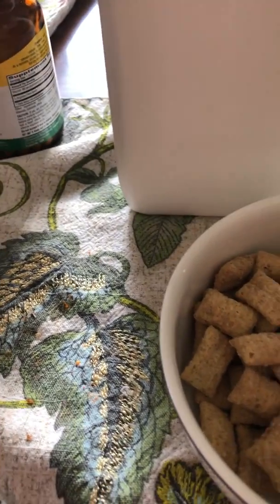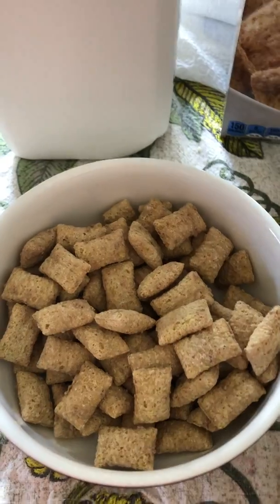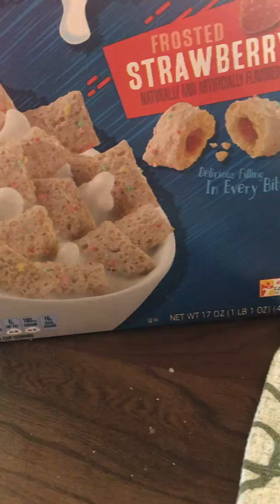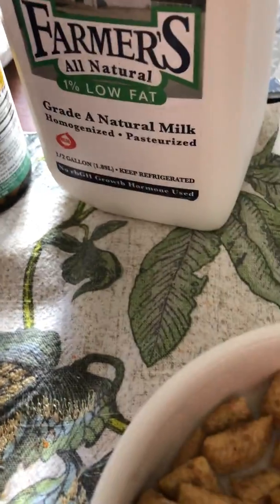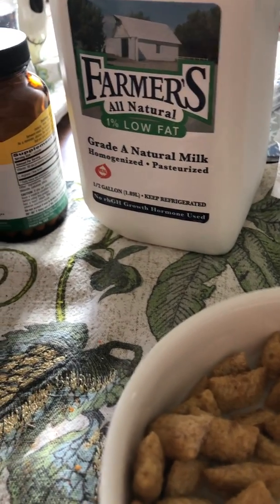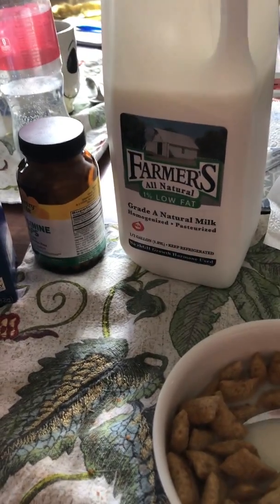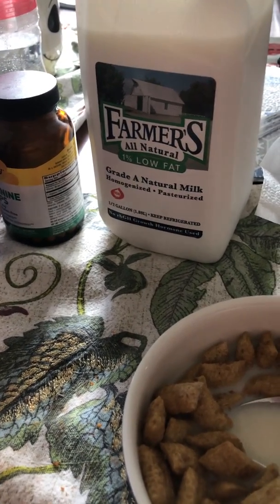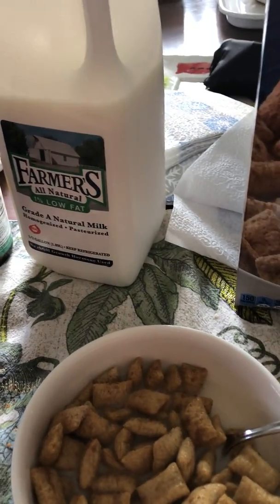Sports' GC Food Reviews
It this Video I am reviewing Pop-Tarts Brown Sugar Cereal for the Food club I'm in on GC